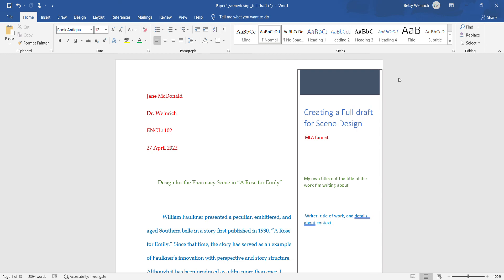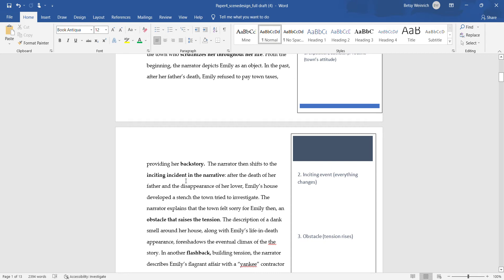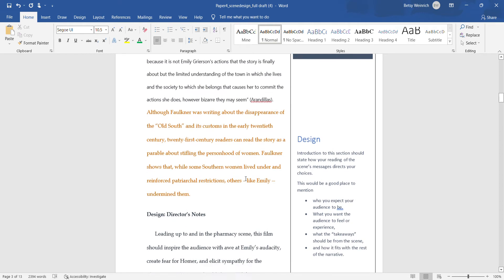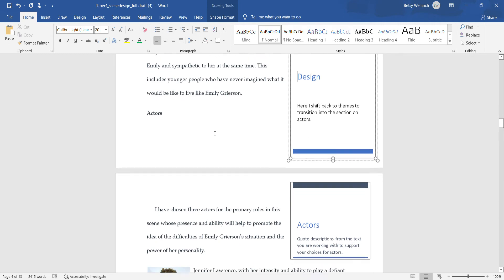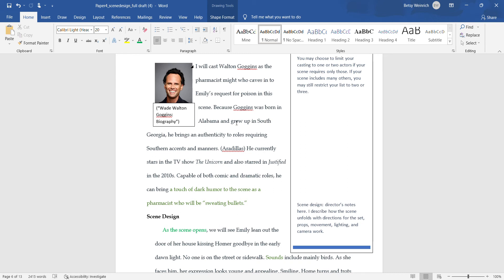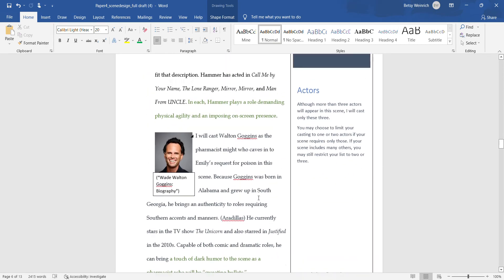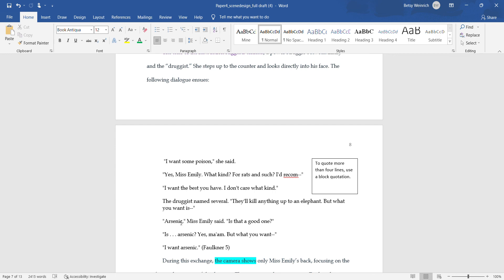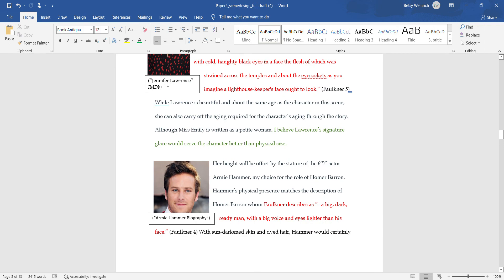Paper4 scenedesign full draft 4 Word 2022 04 26 09 58 52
A walk-through of a full draft of Paper #4: Scene Design for ENGL1102 online